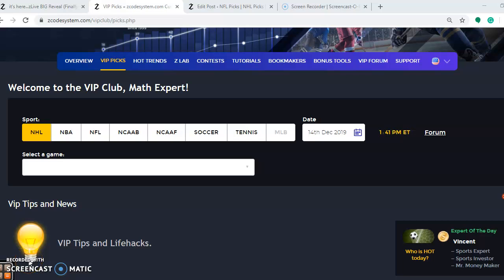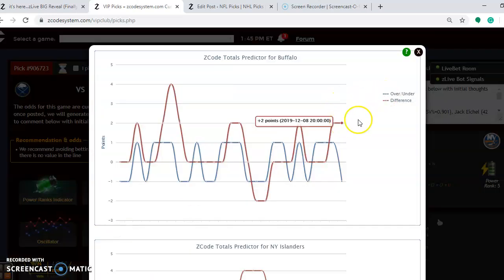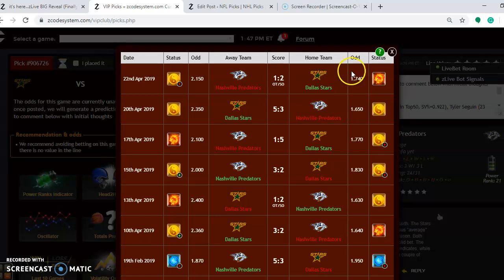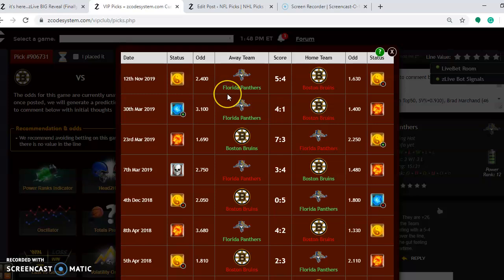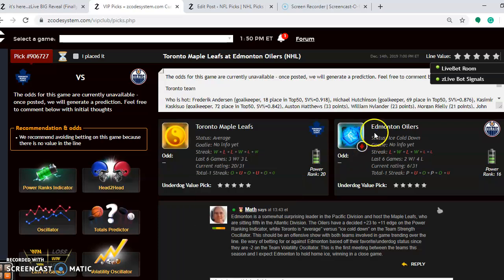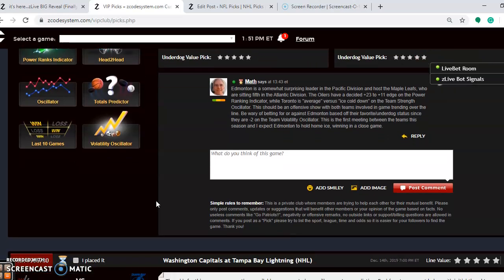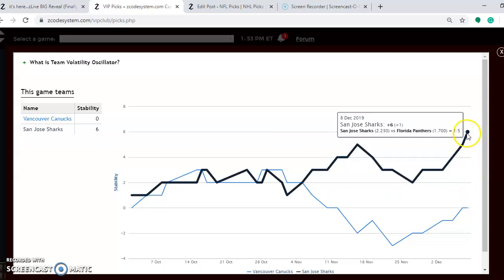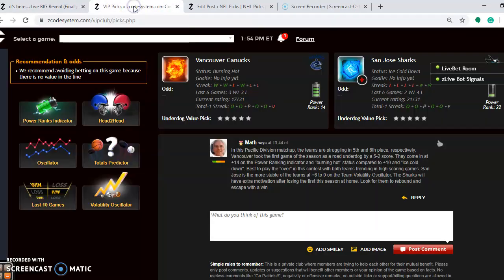NHL Picks: December 14